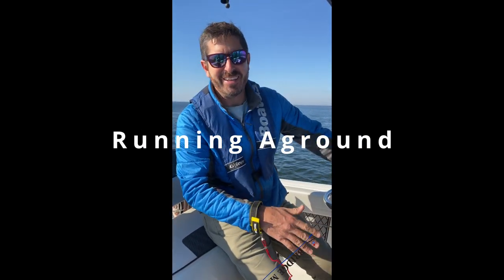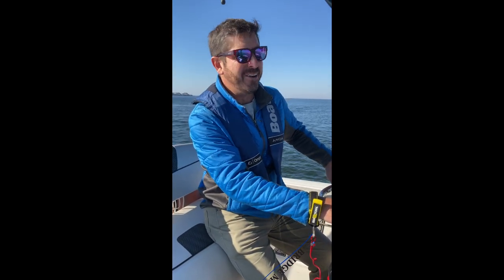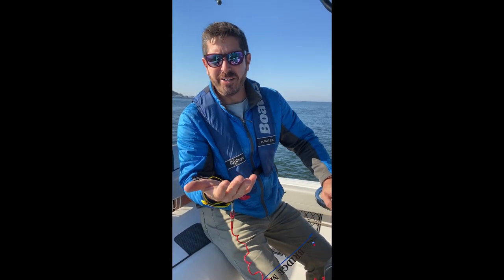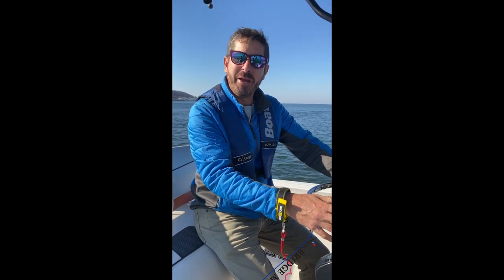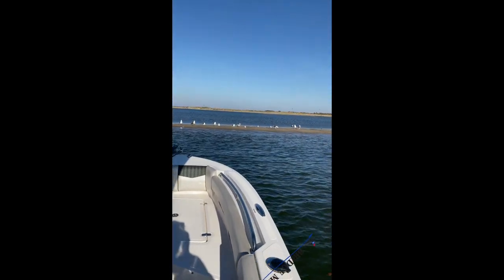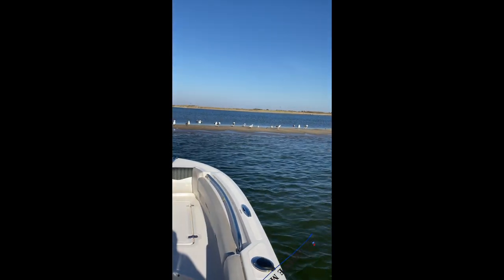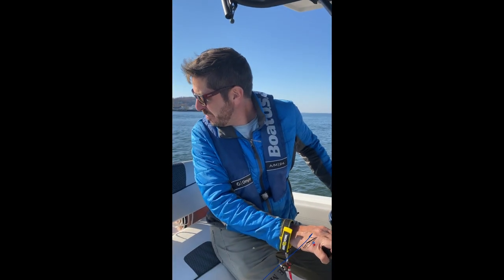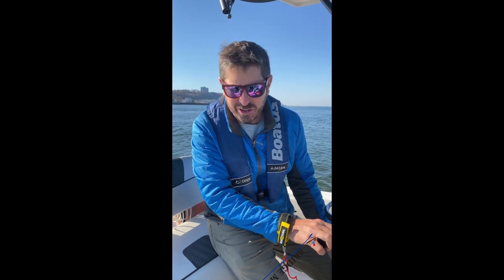What To Do If You Run Your Boat Aground - Boater Safety and Education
Boats are meant to stay in the water and not end up on land.  But sometimes, boaters do find themselves in water that is too shallow, or a sandbar pops up unexpectedly. If you run your boat aground accidently at a slower speed, the best course of action boaters can take is not to 'power through' the shallow area - back your boat up the way you came, check for damage, and then find a different way around.  Hear from Ray Fernandez of Bridge Marina explain what to do if you accidentally run your boat aground.